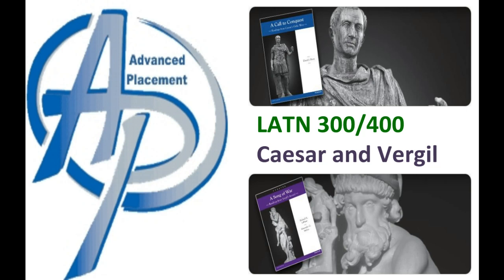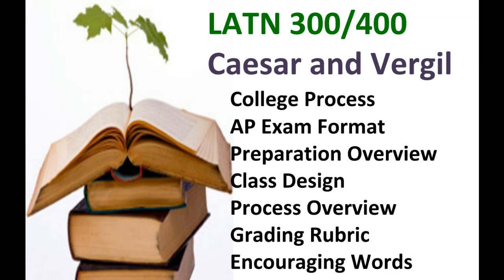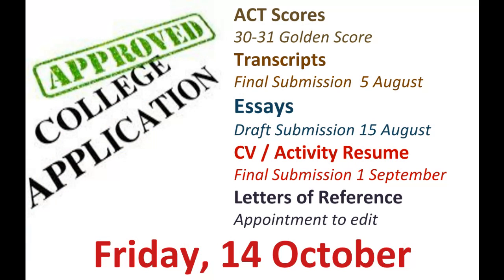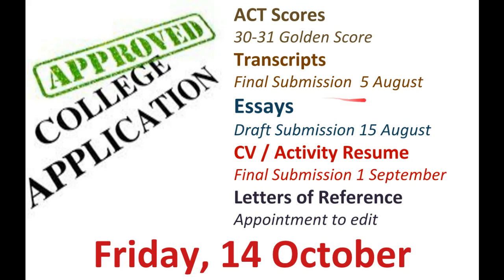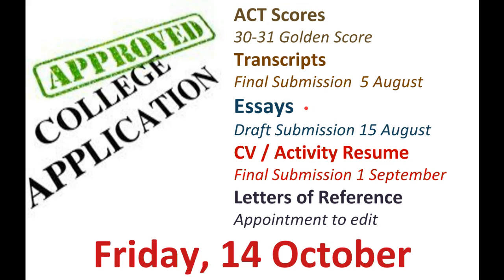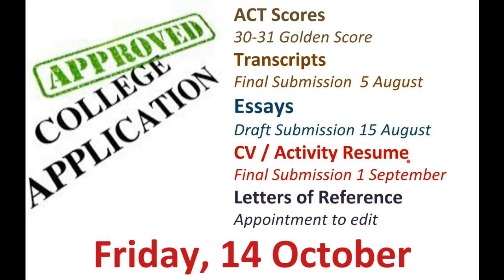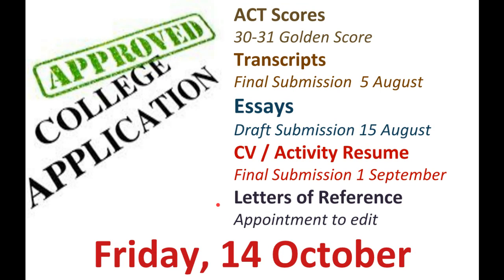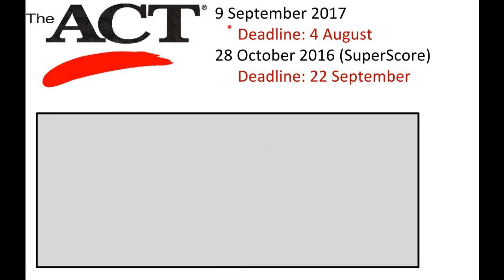AP 2018 Syllabus Colleges